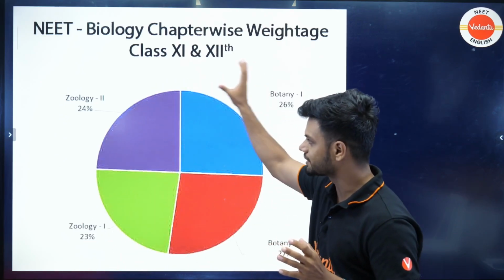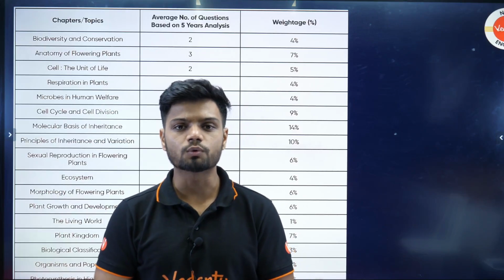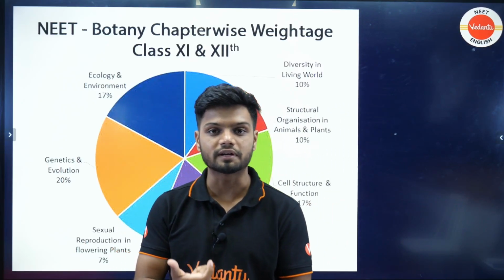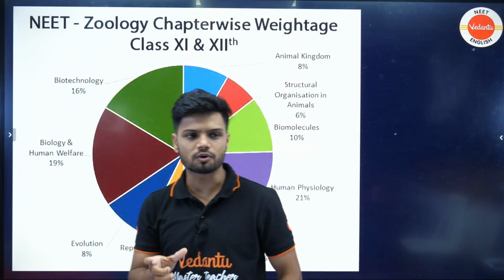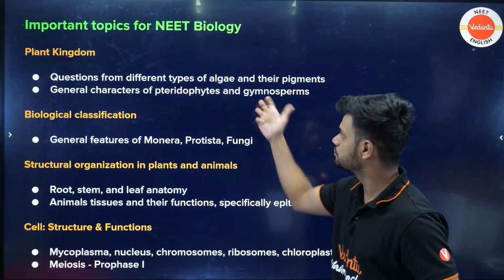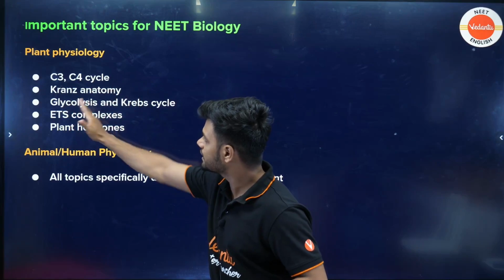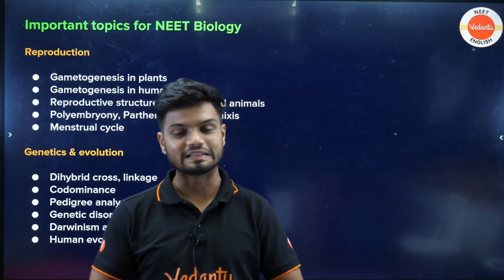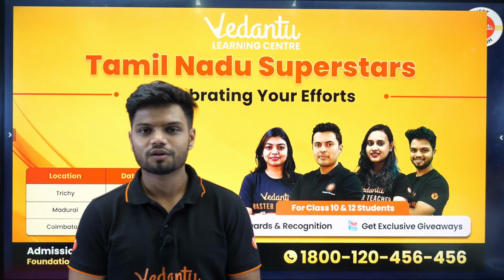Do or Die Chapters in Neet Biology | NEET 2025 Exam | Guaranteed Marks 💯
↗️Vedantu has decided to felicitate each & every student by your Favourite Master Teacher, Shreyas Sir in your City!

↗️Join Vedantu's NEET 2025 Offline batch and avail a scholarship based on your NEET 2024 score.

↗️NEET Helpline is now LIVE to clear all your NEET-related queries through FREE 1-1 Mentorship and premium content 🎉Register Now

Ready to ace NEET 2025 Exam Biology? Dive into our fun and energetic breakdown of the "Do or Die" chapters that will guarantee you top marks! 🎉 From mastering Genetics to conquering Ecology, we’ve got all the essential topics and killer tips to boost your score. Don't miss out on this ultimate guide to success – it’s time to turn your study grind into an exciting journey! 🌟